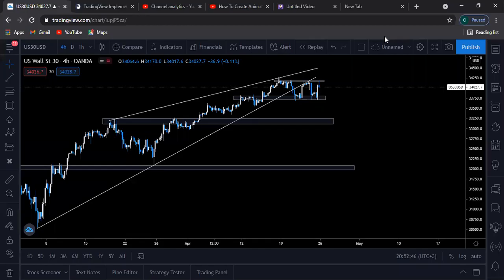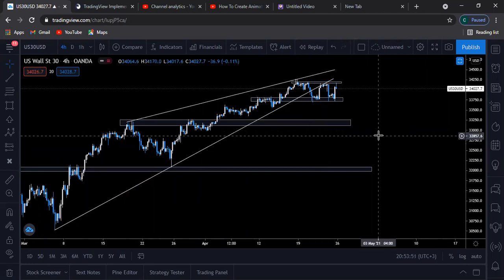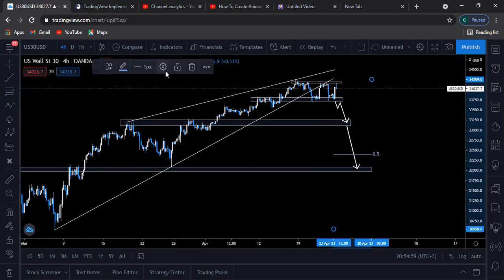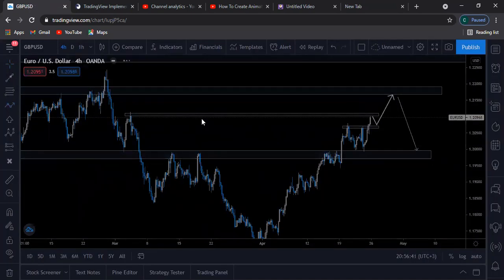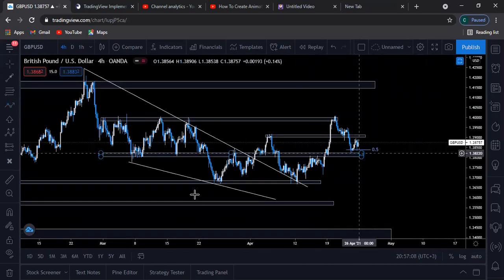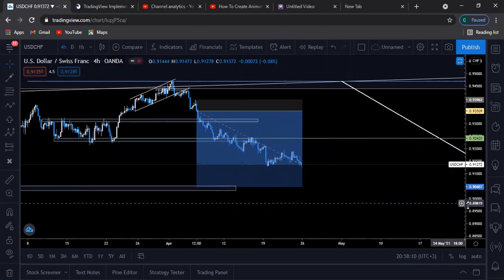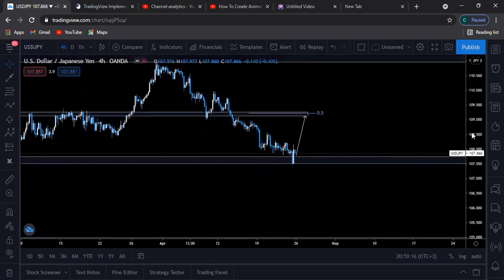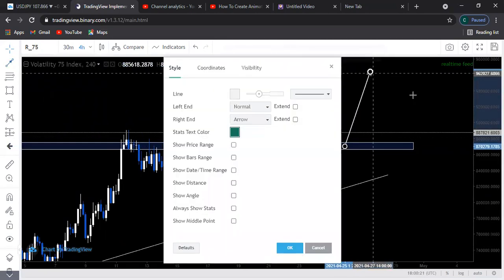WEEKLY BREAKDOWN ON THE MAJORS, US30 AND VIX 75 From (26 th march to 30th April)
This is my Weekly View of The Major Pairs ,US30 And VIX75

We Help Each Other By Sharing Trading Content, Posible Setups and Help Each Other Out Whenever We Can.

Let us stay safe at home while making This money on the low.